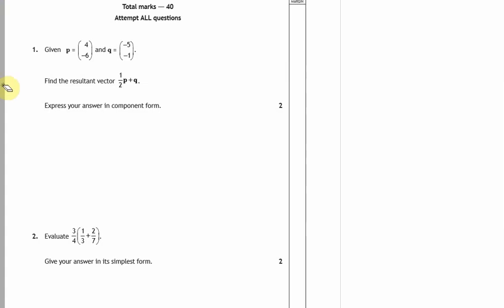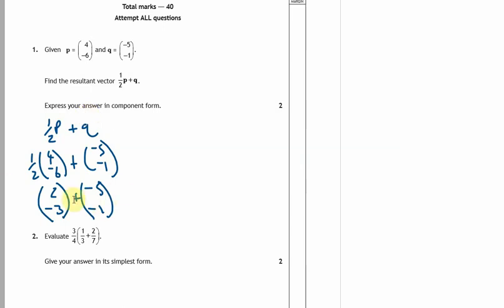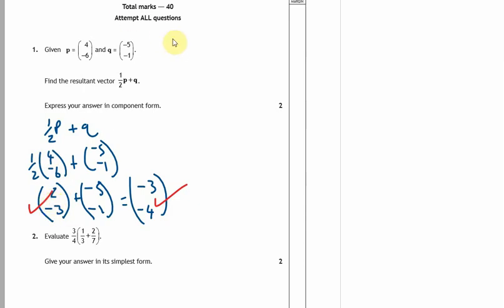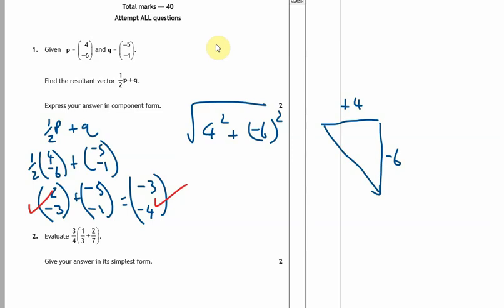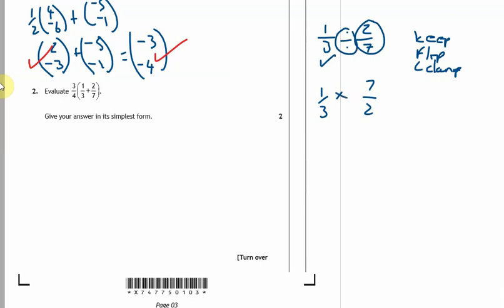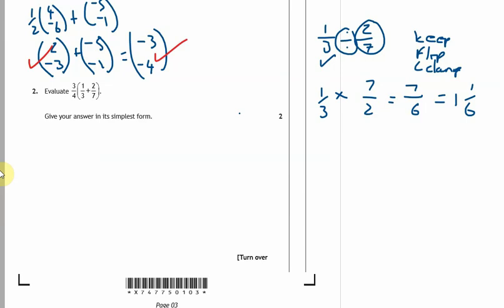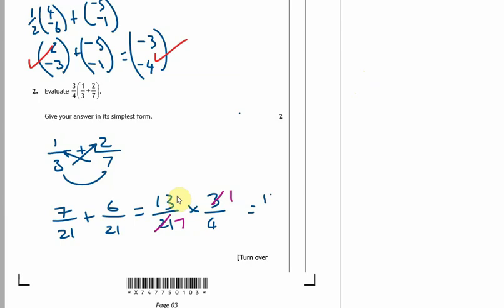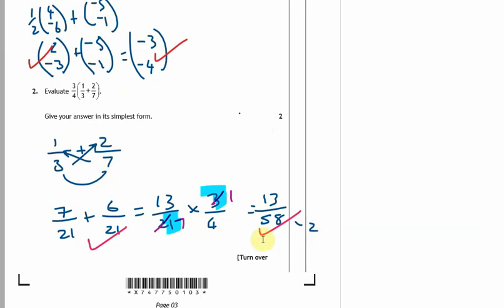National 5 2016 Non calc Q1,2